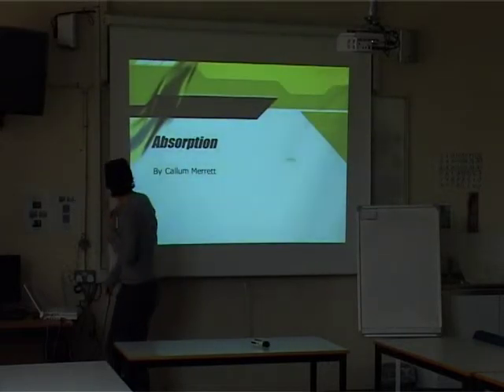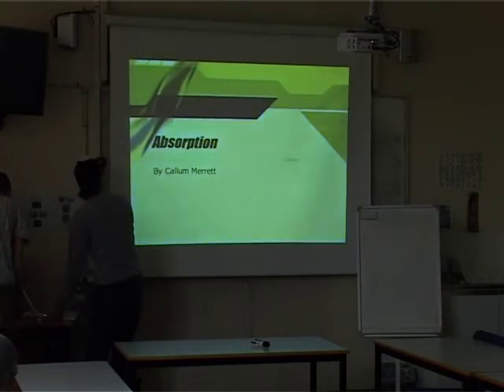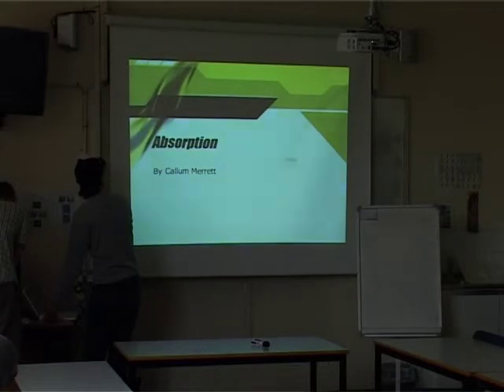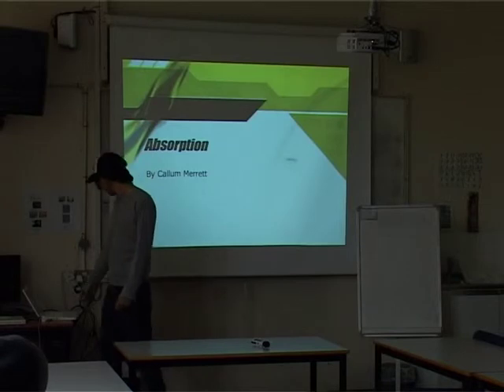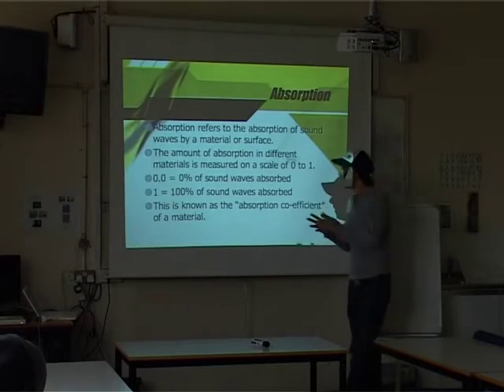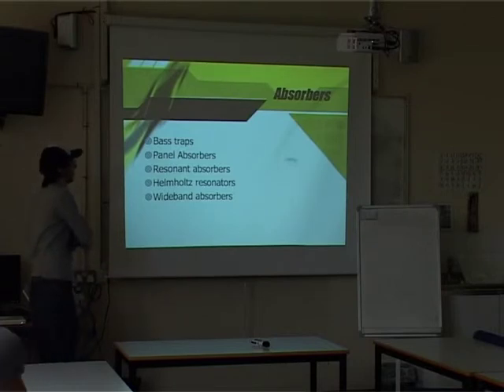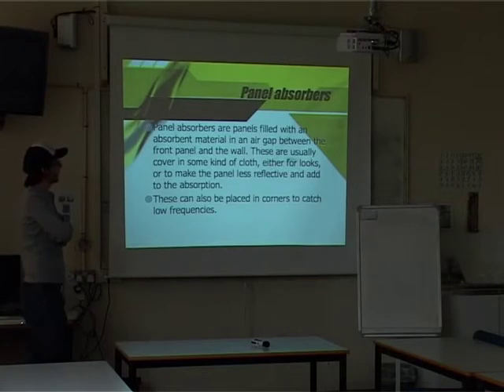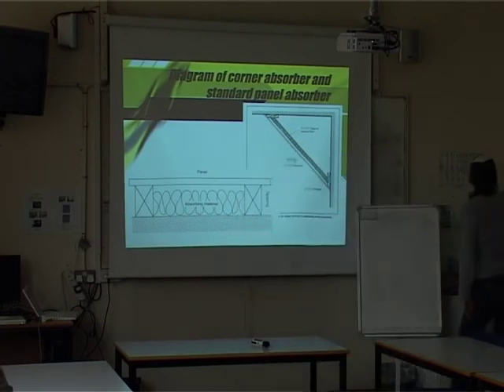Aural Awareness presentation 3